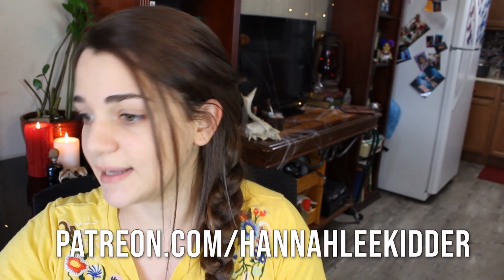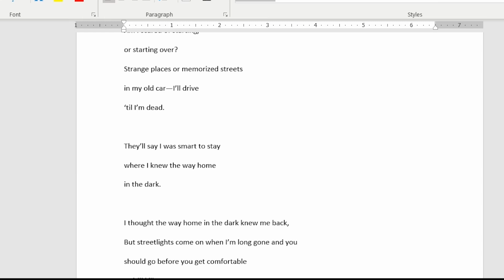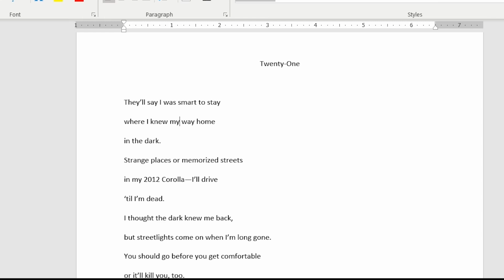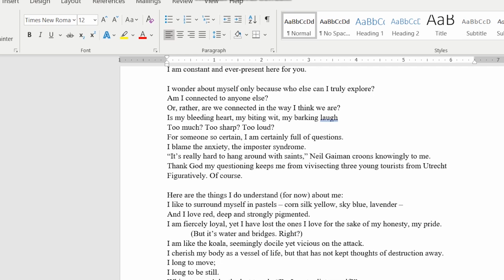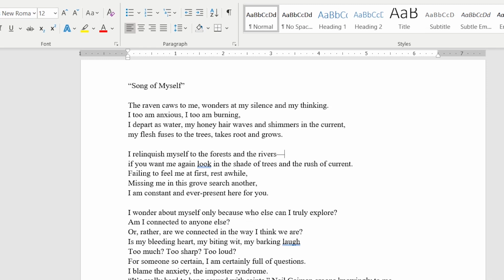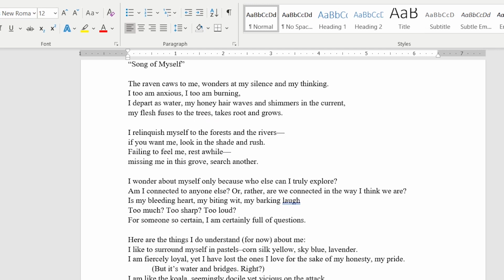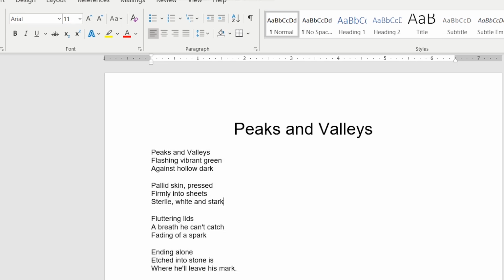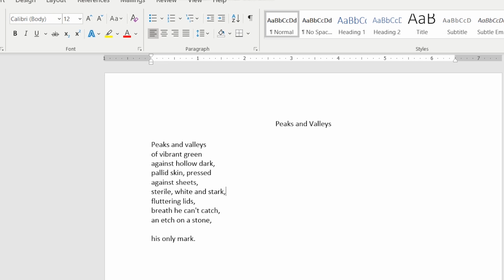4 Steps to Write Poetry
This video explains four elements of poetry and how to use them, then I do live edits of three poems!

🙌D I S C O U N T  L I N K S

VIDEO LIGHT
RING LIGHT
CAMERA (sorta, mine is discontinued, but this is close)